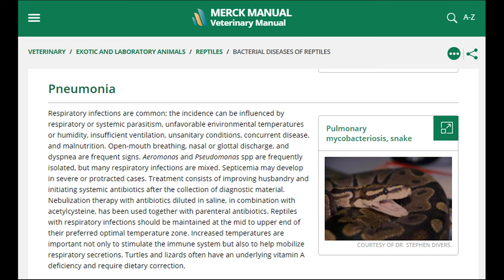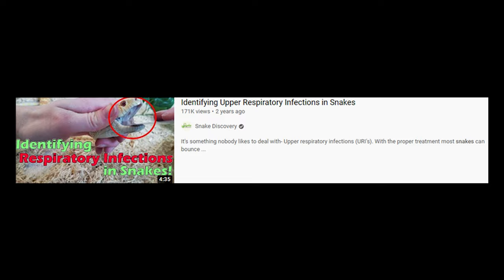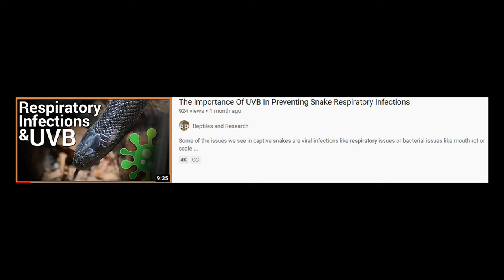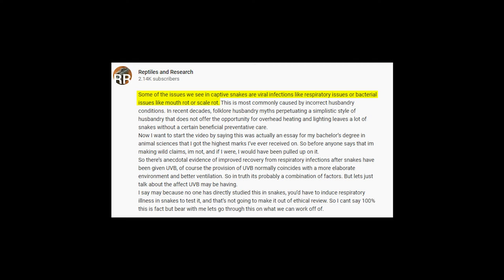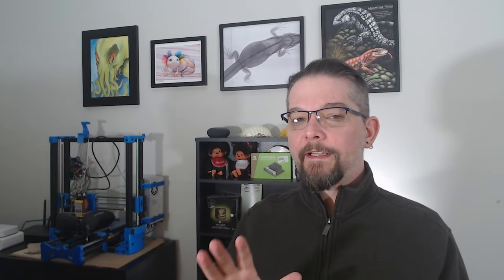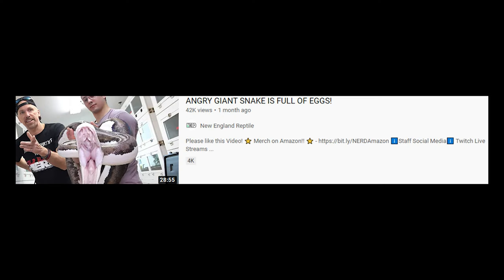Top 5 "Reptile Respiratory Infections" Video Review - Q1 2021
We cover 5 sources of information about respiratory infections in reptiles. Through a staple veterinary resource and personal experience from great veterinarians we evaluate five sources of information including one that is just completely bananas (and not the ball python morph)!

- Snake Discovery, Identifying Upper Respiratory Infection in Snakes
- Clint’s Reptiles, RESPIRATORY INFECTION - How To Save Your Snake
- GoHerping, Why Vets Couldn’t Cure this Ball Python’s Respiratory Infection
- Reptiles and Research, The Importance Of UVB In Preventing Snake Respiratory Infections
- NERD (New England Reptile Distributors), Angry Giant Snake is Full of Eggs (first 15 minutes)

A special thank you for the amazing veterinarians I have encountered in my time as a reptile keeper. I can’t thank our veterinary teams enough for the amount of effort put into helping to keep these amazing creatures alive and healthy.

It should be clear that this video is not telling you to avoid using UVB but rather obviously telling you that the bonkers comparison was bonkers. :)